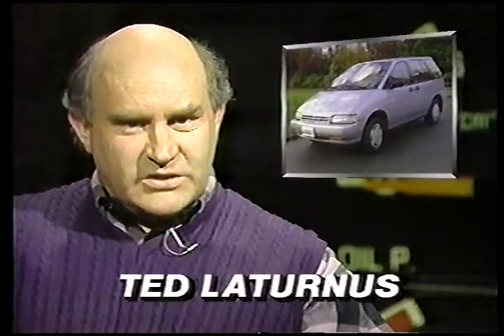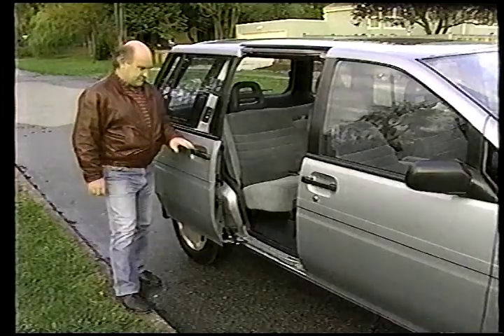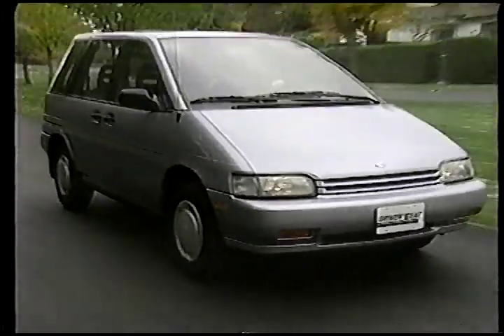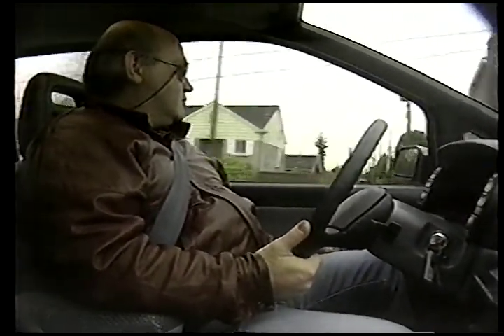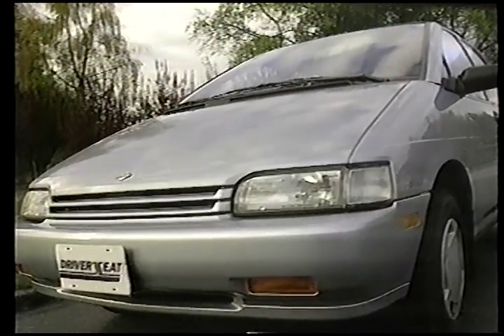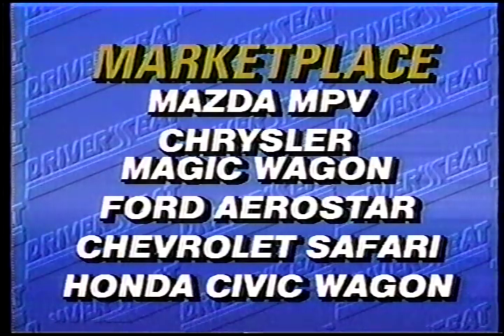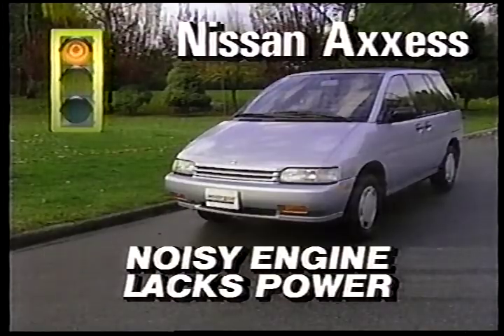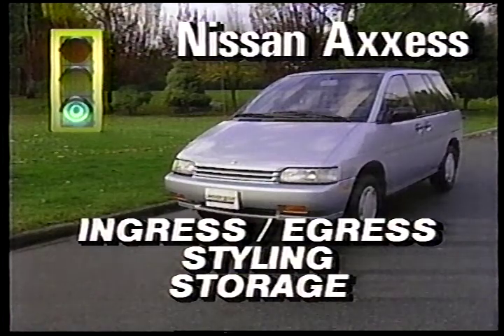1990 Nissan Axxess (Prairie/M11) - Driver's Seat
RETRO CAR REVIEW'S